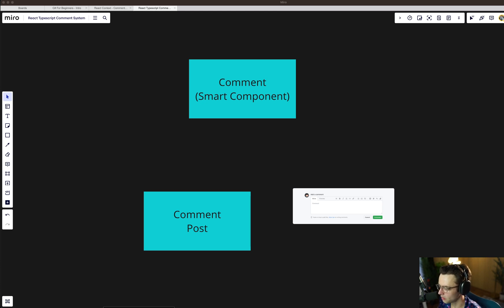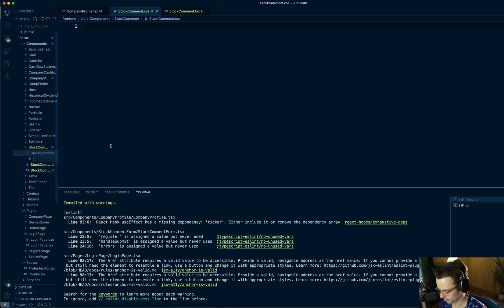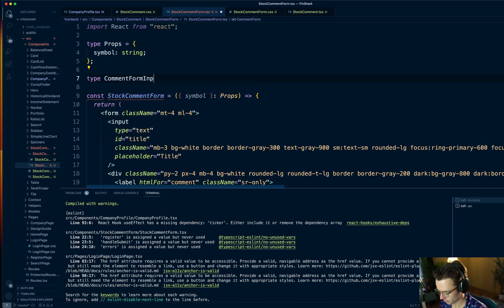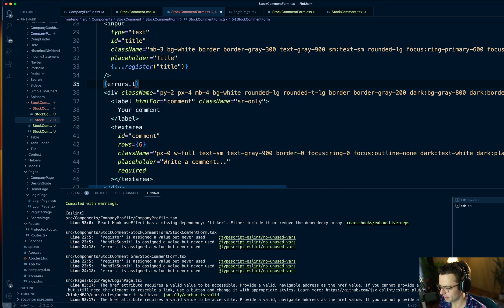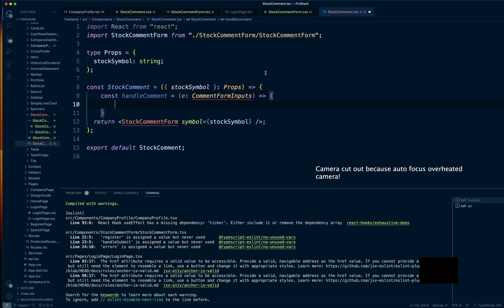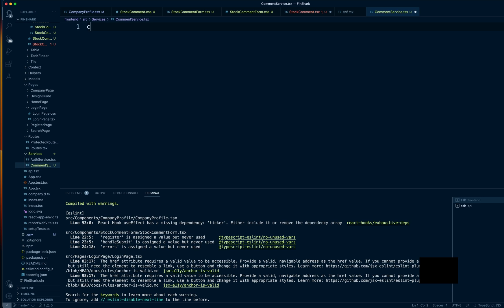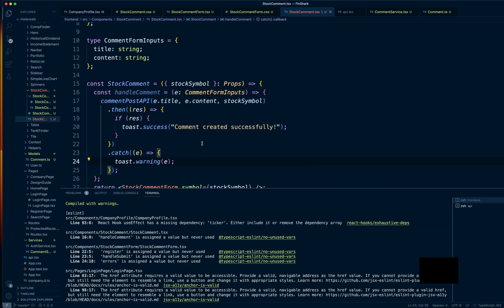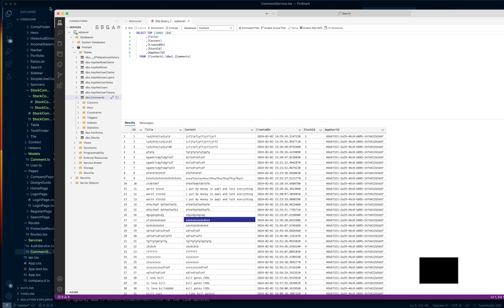React + ASP.NET Core - 39. Comment Box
React + ASP.NET Core - Comment POST